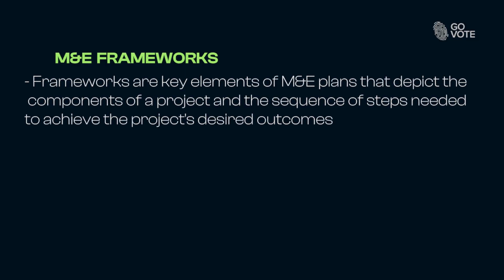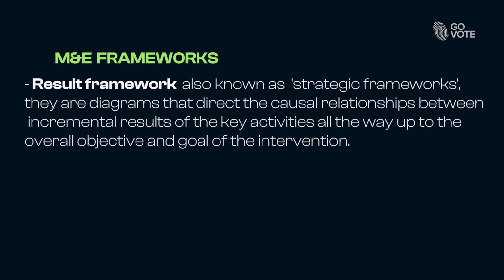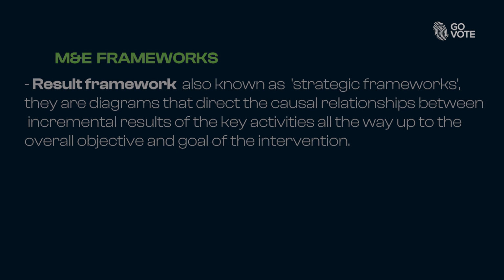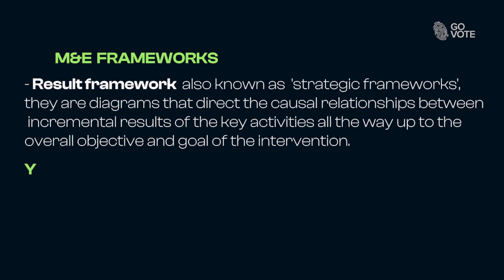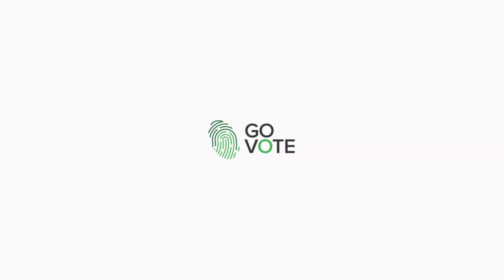Monitoring and Evaluation Frameworks